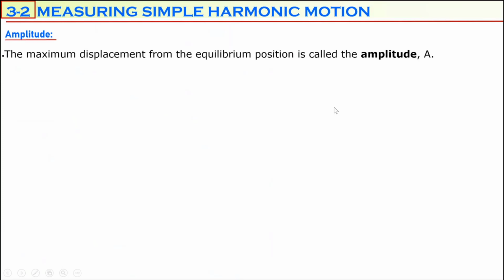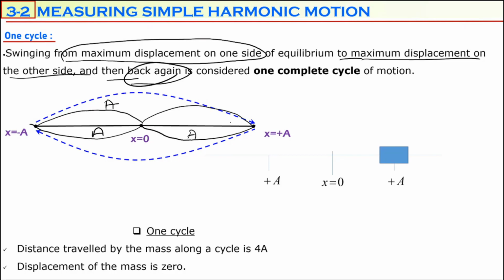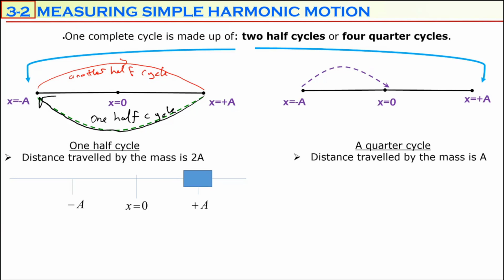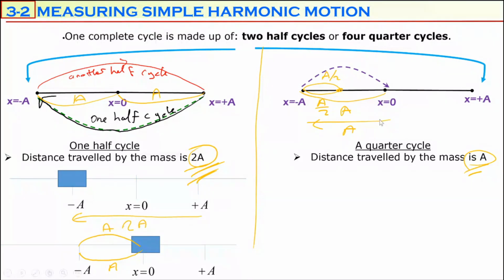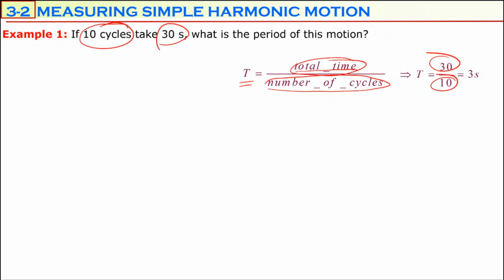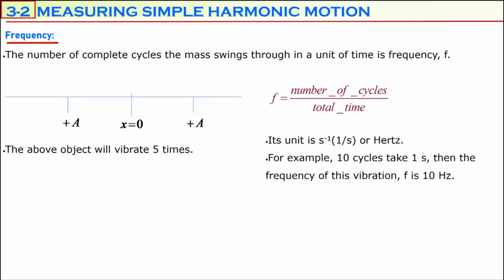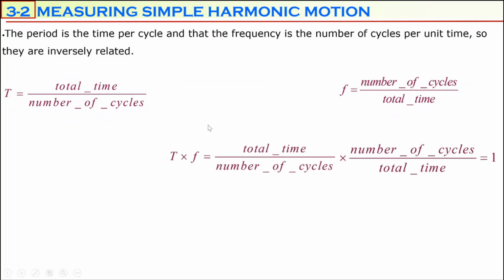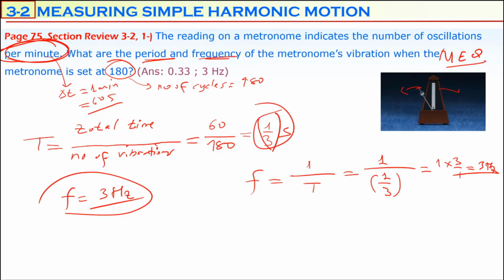Amplitude, Period, Frequency of Simple Harmonic Motion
How to measure simple harmonic motion?
What is amplitude and how to measure it in mass-spring system and simple pendulum?
What is a cycle? Half cycle and quarter cycle?
What is period of a vibration and how to measure and calculate it?
What is frequency of a vibration and how to measure and calculate it?